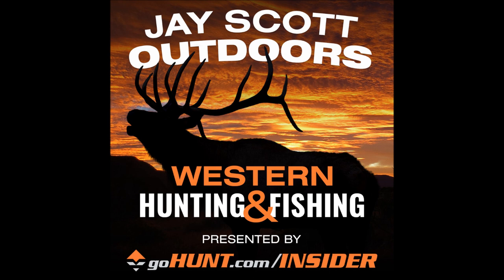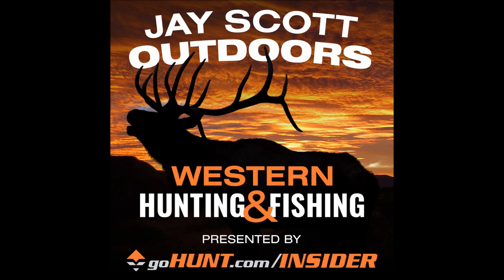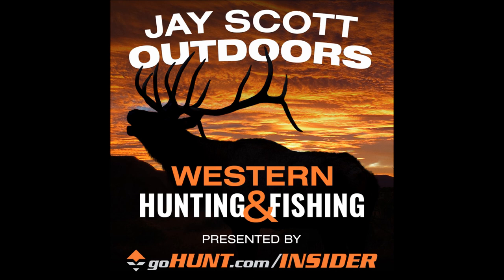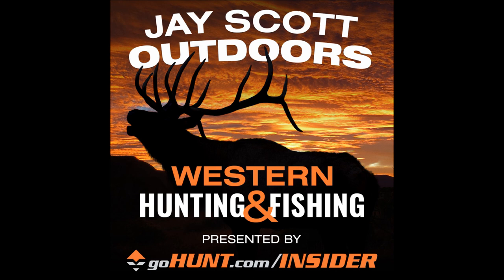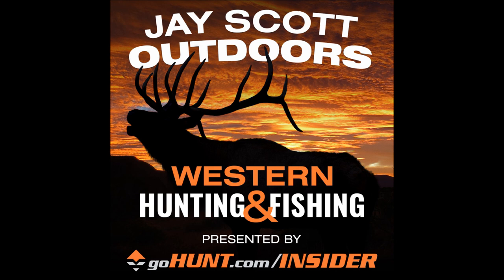Episode 130: Part 1 of 7 Scouting for Turkeys Western Style with Chris Roe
Part 1 of 7 Series- Join Western Big Game Hunting Guide Jay Scott as he talks with Chris Roe of Roe Hunting Resources about Scouting turkeys Western Style.  In this episode we discuss, where to find turkeys, what to look for, who to ask, why they are found in certain places, how to find good spots, strut marks, droppings, tracks, roost spots and much more.

For More on Chris Roe of Roe Hunting Resources

goHUNT.com/Insider